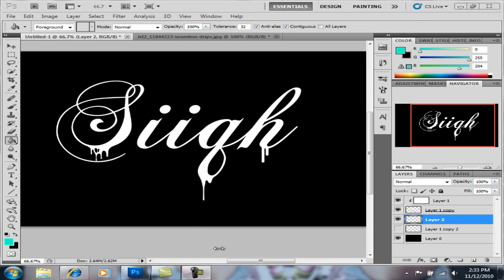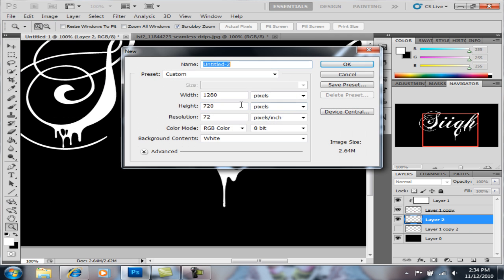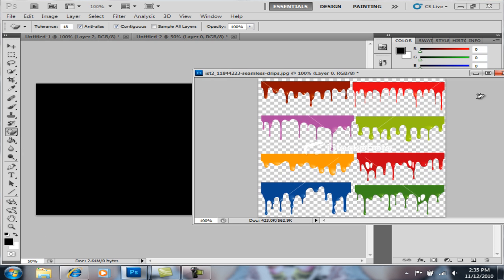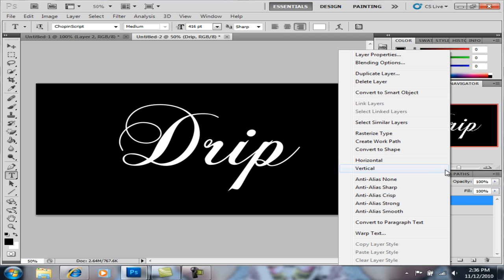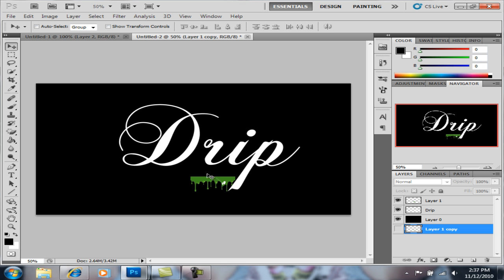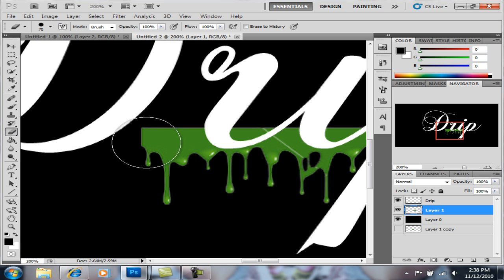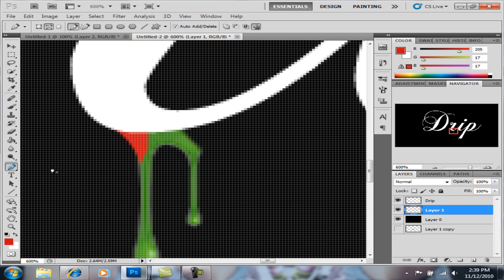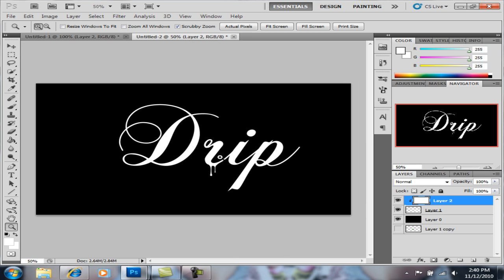Photoshop CS5 tutorial :: Dripy text // siiqh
i had seen a tutorial on how to do drips and i thought it looked kinda cheap so i decided to upload this so people can make drips that look real :) enjoy!
- siiqh